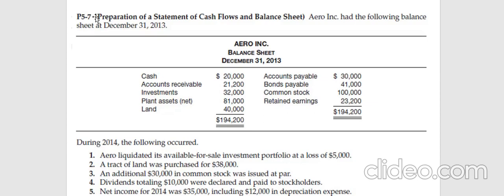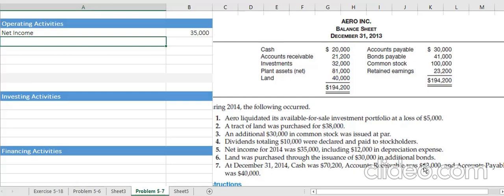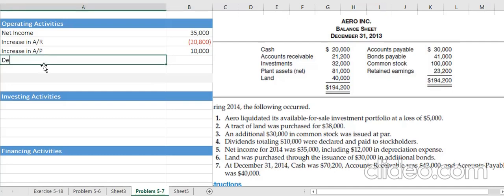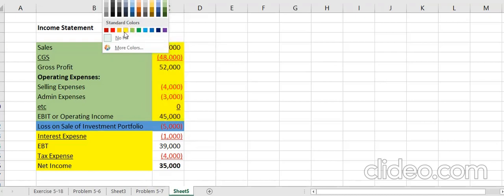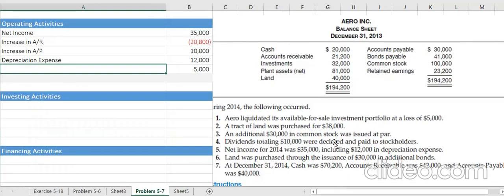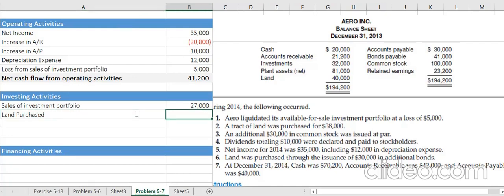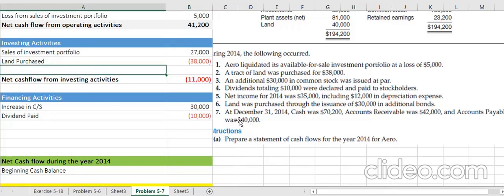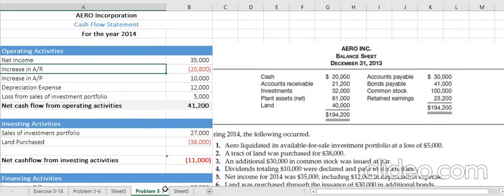9. Problem 5-7, Cash Flow Statement, Chapter 04, Intermediate Accounting by Kieso.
The video is solution to Problem 5-7, Cash Flow Statement, Chapter 04, Intermediate Accounting by Kieso.